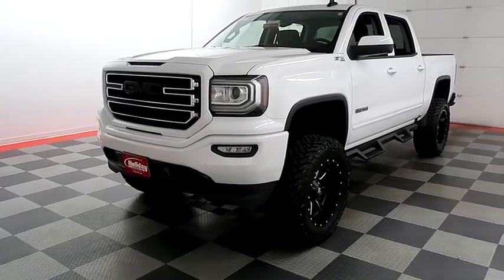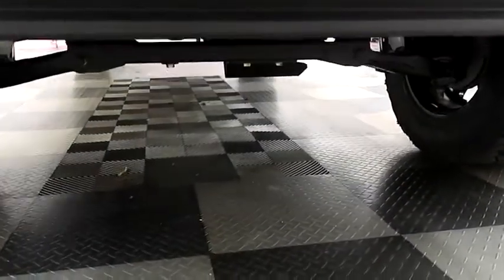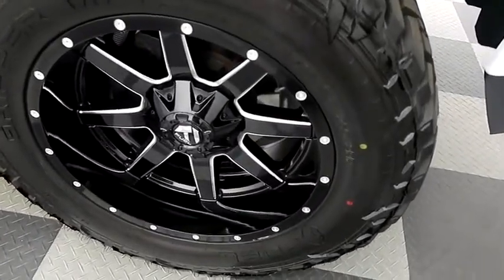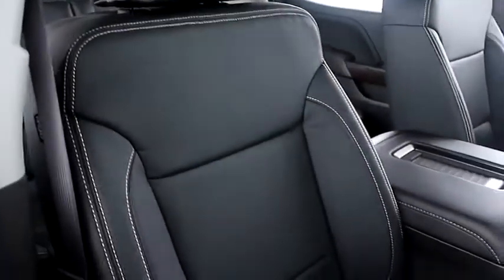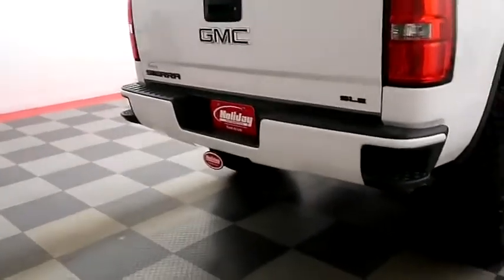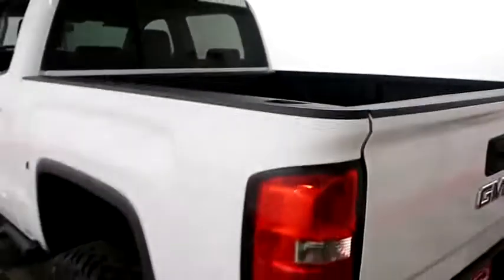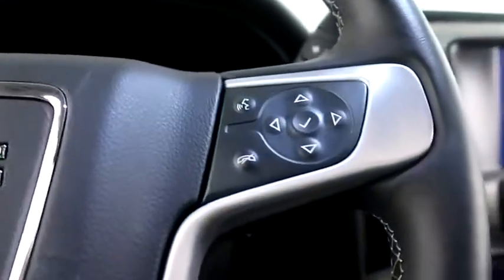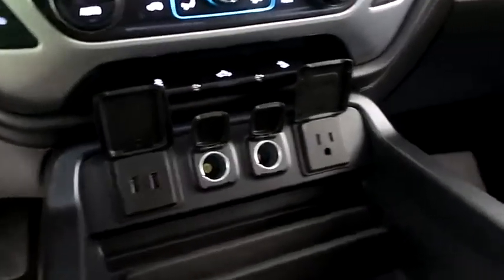2017 GMC Sierra 1500 A7816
2017 GMC SIERRA 1500 Fond du Lac, WI
Stock# A7816

Holiday Automotive
321 N Rolling Meadows Dr. Highway 41 and Highway 23

5.3L V8, Sierra 1500 SLE, Crew Cab Pickup, 6-Spd Auto, 4WD, One Owner, Clean Title History, Rear Vision Camera, Remote Vehicle Start, Cloth Heated Front Bucket Seats, Split Folding Rear Bench Seat, 18  x 8.5  Bright Machined Aluminum Wheels, Trailering Equipment, Off-Road Suspension Package, Kodiak Edition.